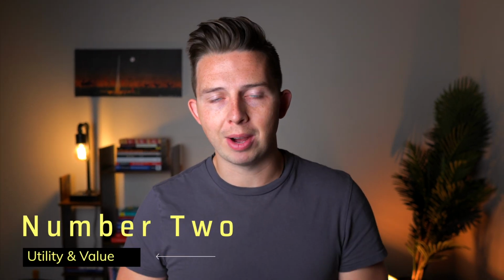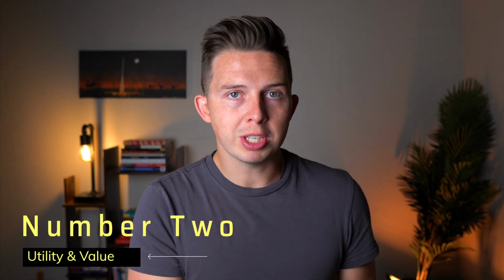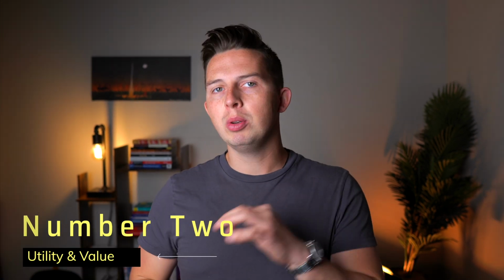How to Find NFTs that Skyrocket in Value (Bluechip NFTs)